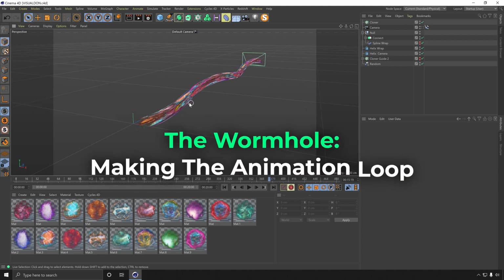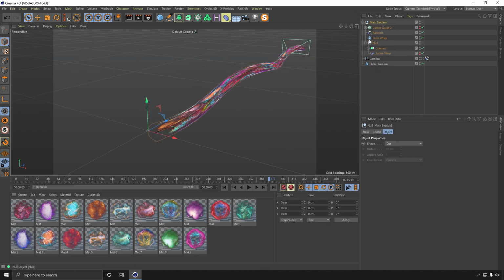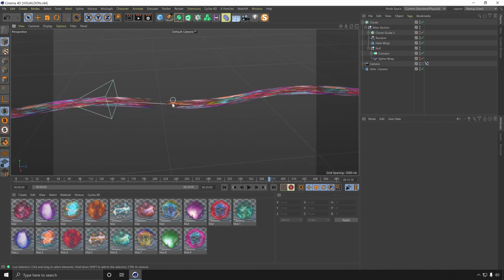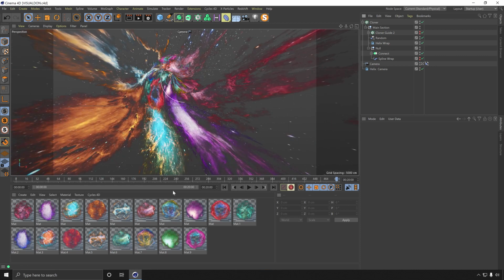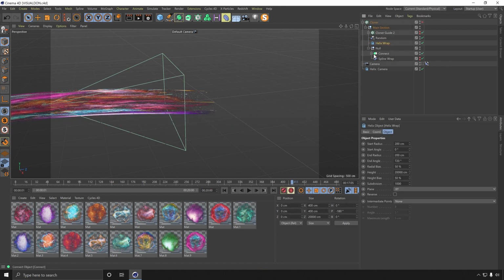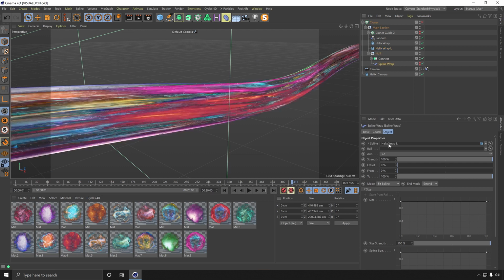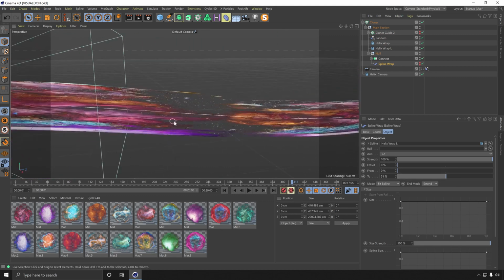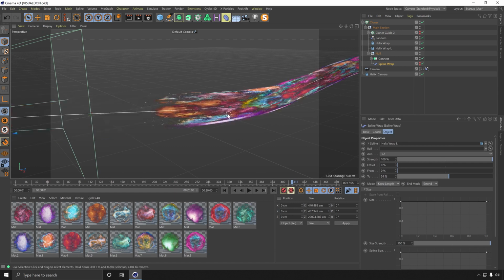485289 54 Making The Wormhole Loop Introduction to Cinema 4D: A Beginner's Animation Guide